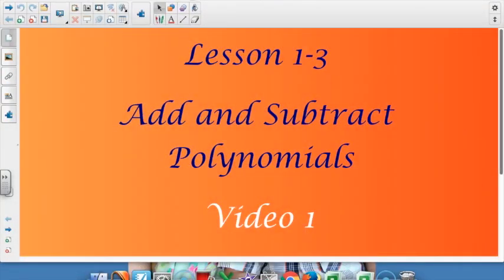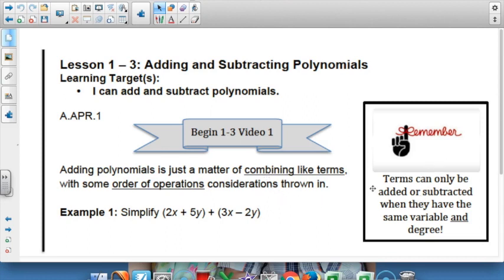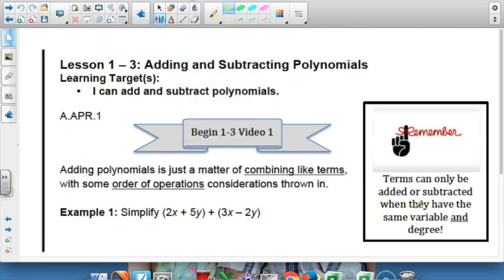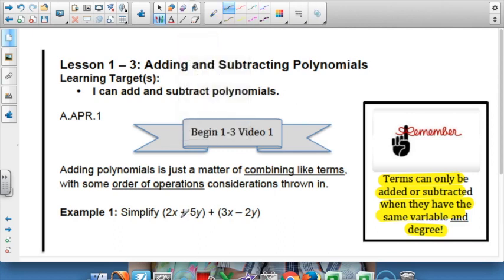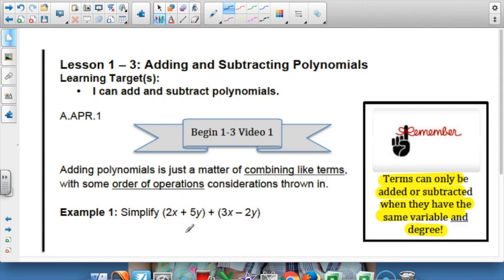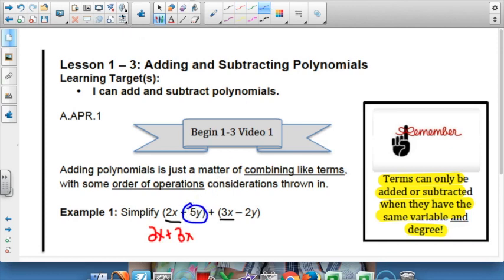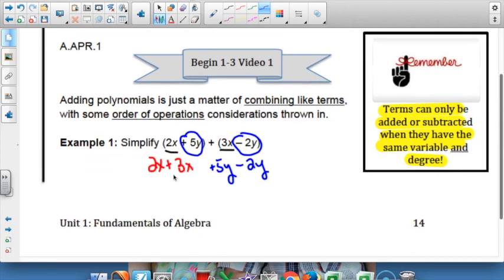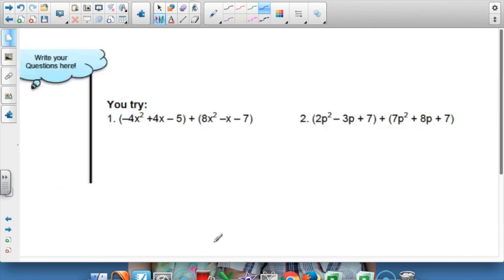1-3 Video 1